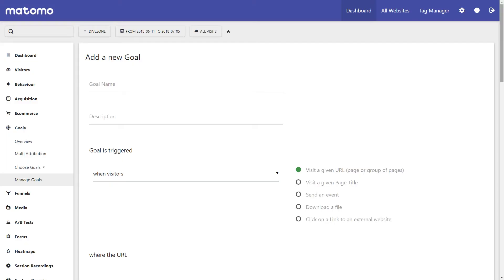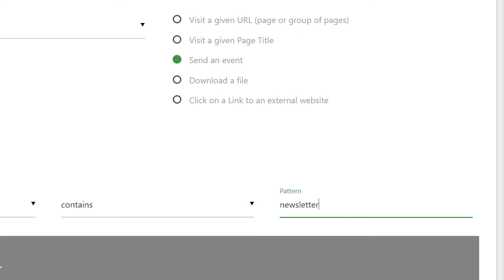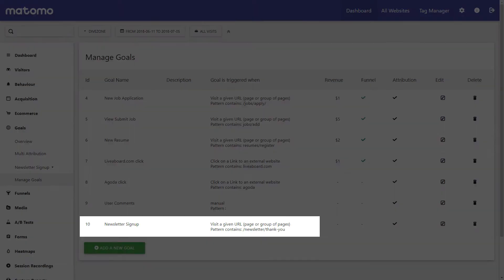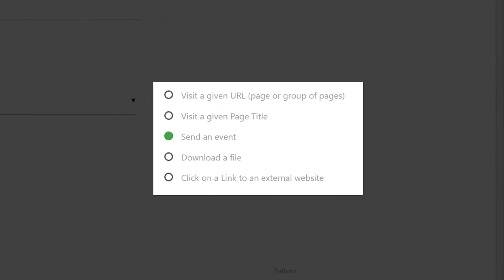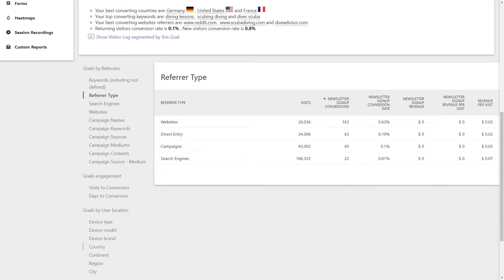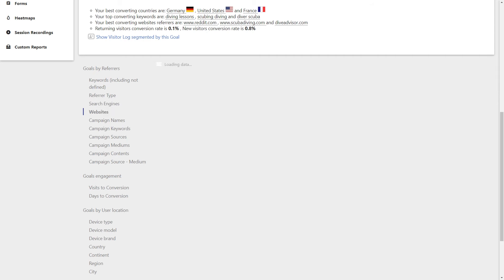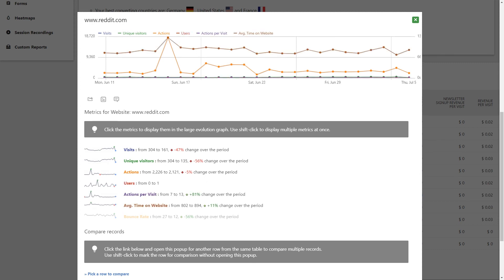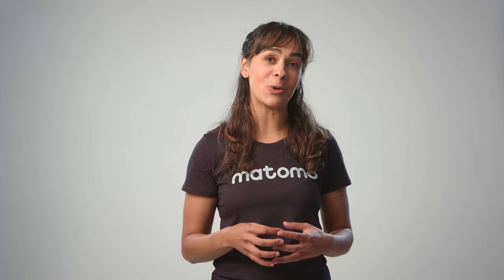Matomo Analytics - Goals feature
TRANSCRIPT: Your website can often have multiple objectives. All of these are examples of how your visitors are engaging with your business; and the way we measure these business objectives in Matomo is through the Goals feature.

So, how do you define a Goal? There are different ways to track a conversion;

The first is to simply track an event when your visitor submits your newsletter form which then triggers a goal.

The second way to measure a Goal is to create a custom landing page which your subscriber gets redirected too after they submit their details, for example, a way to do this is to thank your visitor for subscribing to your e-newsletter. So they click submit; and now they are redirected to the ‘thank you’ page which will tigger as a goal conversion each time someone lands on this page.

There are a few other alternatives for measuring a goal so make sure you choose the best one for you.

Once this is done, you can start to visualise patterns of behaviour of when signups are happening more regularly and now you’ll be able to get a better idea of who the visitors are that are converting.

Goals also brings together Visitors, Behaviour and Acquisition insights to give you a deep understand of what’s driving the conversions. Perhaps you’ll be able to identify the location of where the highest conversion rates are coming from; or the devices most commonly used; you can even start to see which channels are converting best for you, and you can select to visualise the data in a way that’s most valuable to you and your team.

You will identify Goals that are key to the success of your business; so you should spend time analysing and work towards increasing the conversion rates of these Goals.

Matomo’s Conversion-Rate-Optimization features including Funnels, A/B Tests, Forms, Heatmaps and Session Recordings will help you discover the user-experience your visitors are having to ensure you are getting the highest possible conversion rates for your Goals.